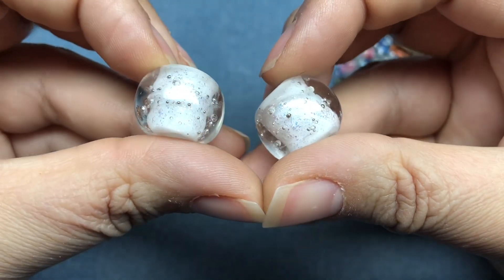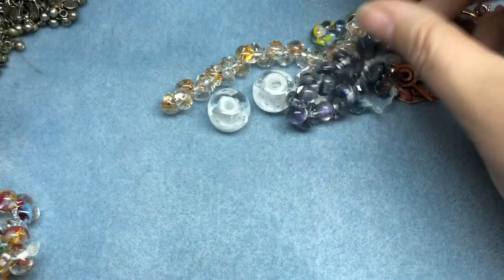Tucson Day 1 Part 2! Casino del Sol To Bead True Blue Show Haul!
Tucson day one, part two! These are the other items I got at the casino. Let me know what your favorite was! Have you been to the colors of the stone show?